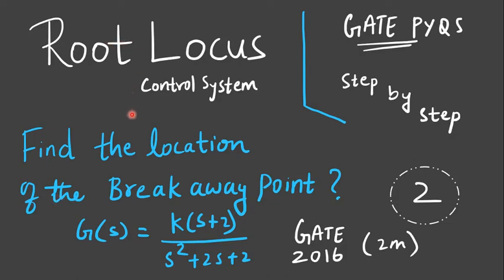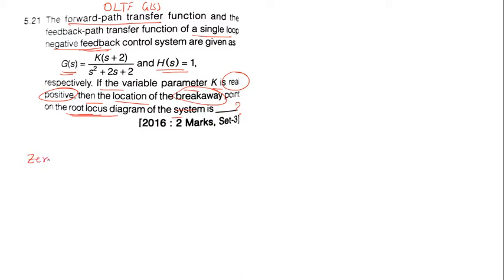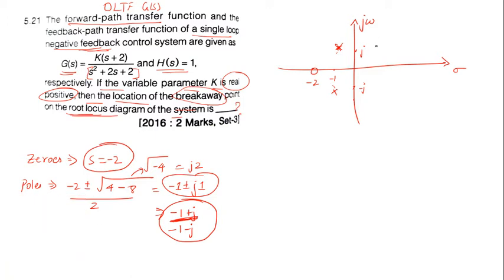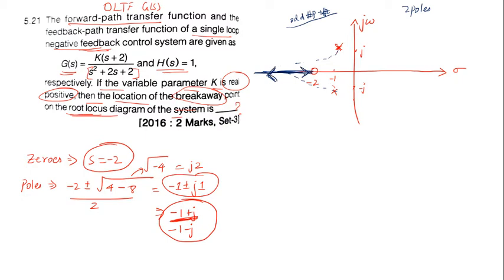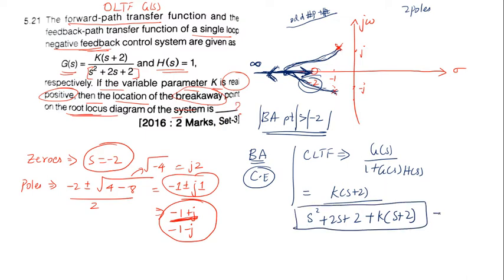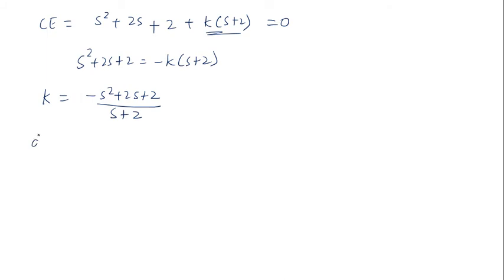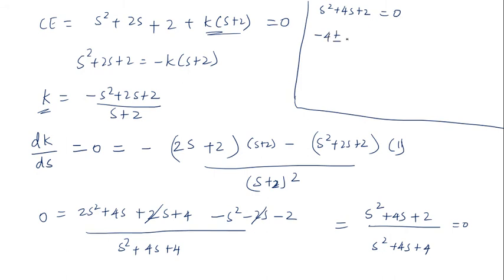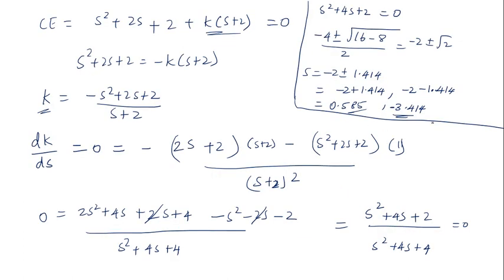2. GATE PYQ - Root locus | Find the breakaway point | GATE 2016, 2m